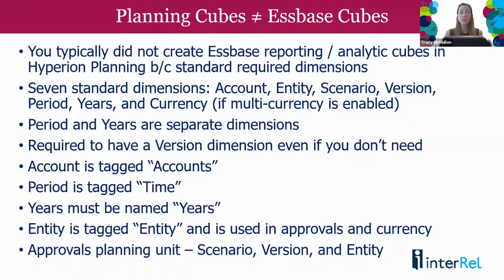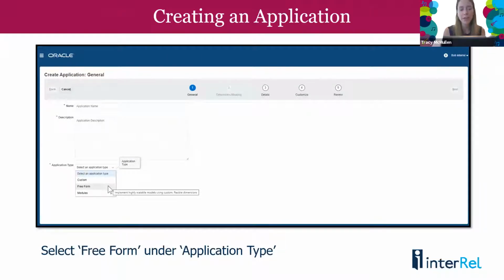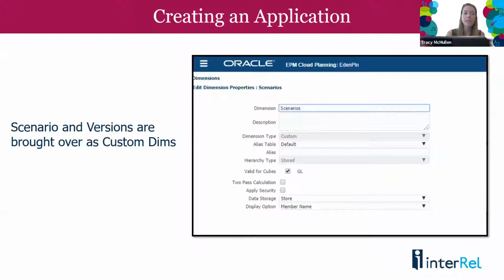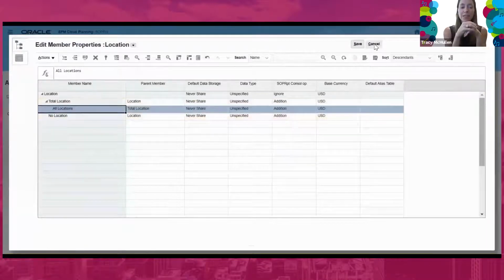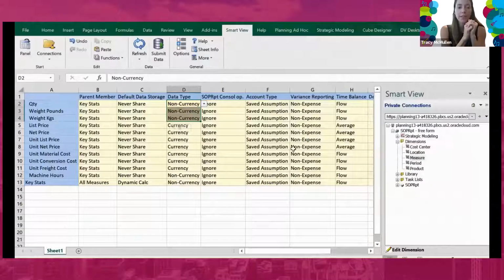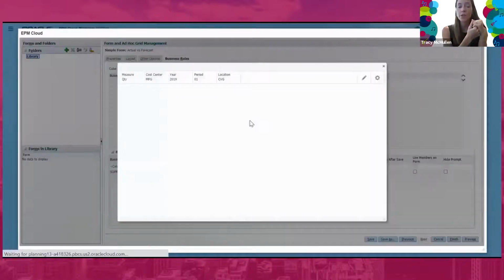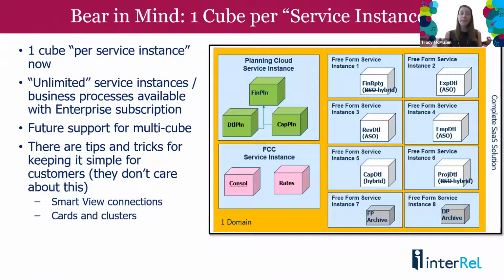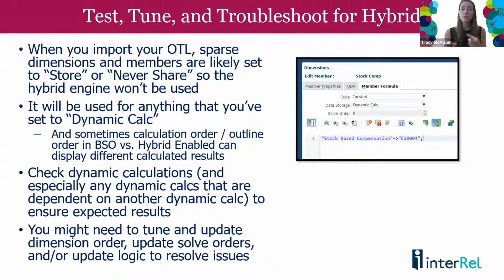Essbase in the EPM Cloud Free Form Applications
Ever wanted to build an Essbase cube in the EPM Cloud? Introducing one of EPM Cloud's newest features - Free Form Applications, which allow you to build cubes similar to native Essbase cubes with no planning restrictions. You read right... No planning restrictions. We'll show you how you can migrate an on-premise Essbase .otl file and move to the EPM Cloud and how to create a brand new Essbase cube. We’ll share tips, tricks, and best practices when using Free Form Applications (Essbase in the Cloud). In this ever-changing world of Oracle EPM and Analytics, Essbase cubes in Free Form Applications provide a SaaS alternative for Essbase solutions. Don't miss learning how you can take advantage of this cool new feature.

Presenter: Tracy McMullen, Architect, interRel
Tracy McMullen is an Architect with interRel Consulting and an Oracle ACE Alum. She has worked with EPM & BI technologies for over 20 years. She holds many Oracle certifications and is a frequent speaker at conferences and interRel webcasts. Fun fact: Tracy just celebrated 15 years with interRel; she hates chocolate and is a diehard Harry Potter fan.